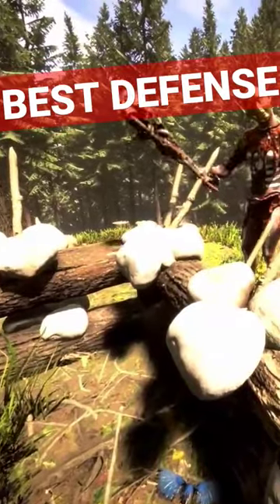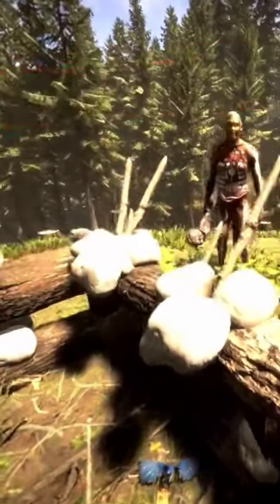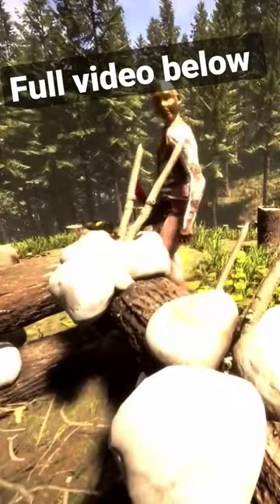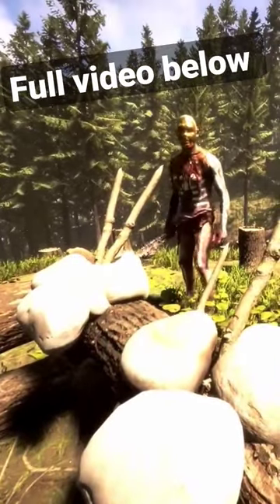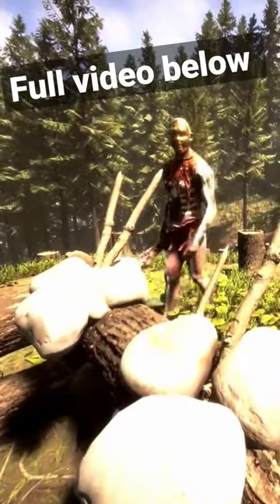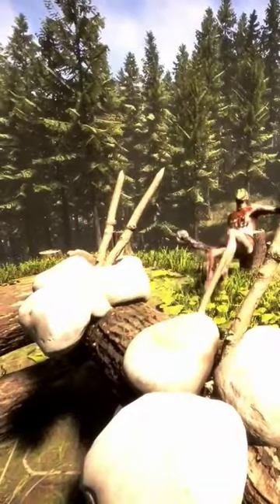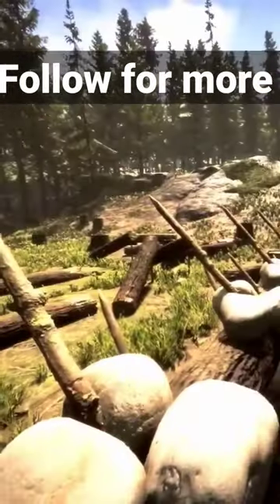sons of the forest best defense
In this video il be doing a lets play style play through of the game sons of the forest first look walkthrough.
Do this log glitch asap, it wont last long, easy to do

Fight Demons
Changing Seasons
Co-op Gameplay
The developers describe the content like this:

Sons Of The Forest contains intense violence, blood and gore, as well as horror themes and occasional nudity.

SYSTEM REQUIREMENTS
MINIMUM:
OS: 64-bit Windows 10
Processor: INTEL CORE I5-8400 or AMD RYZEN 3 3300X
Memory: 12 GB RAM
Graphics: NVIDIA GeForce GTX 1060 3GB or AMD Radeon RX 570 4GB
DirectX: Version 11
Storage: 20 GB available space
Additional Notes: SSD (Preferred)
RECOMMENDED:
Processor: INTEL CORE I7-8700K or AMD RYZEN 5 3600X
Memory: 16 GB RAM
Graphics: NVIDIA GeForce 1080Ti or AMD Radeon RX 5700 XT
DirectX: Version 11